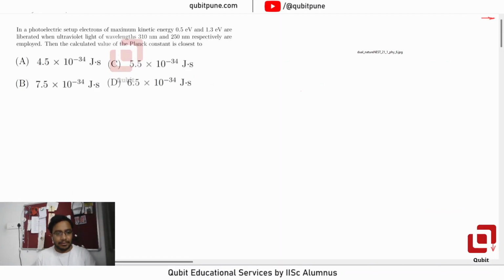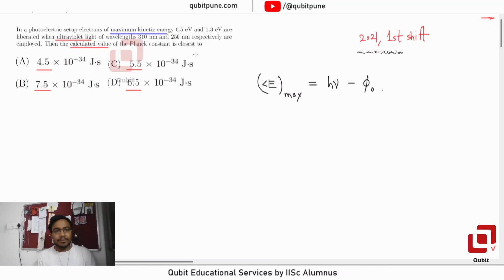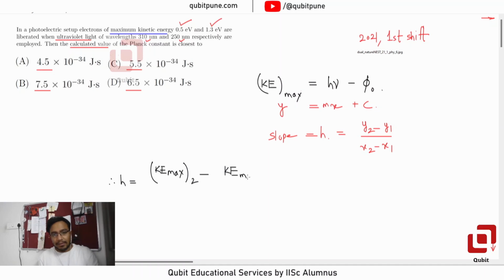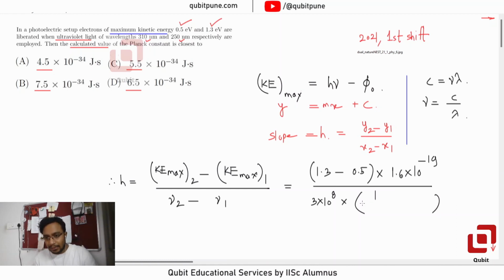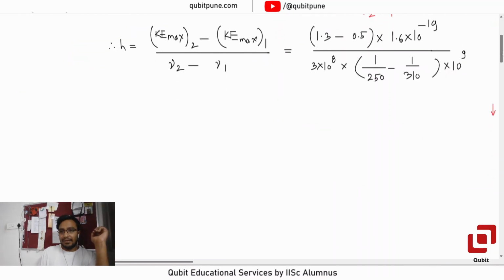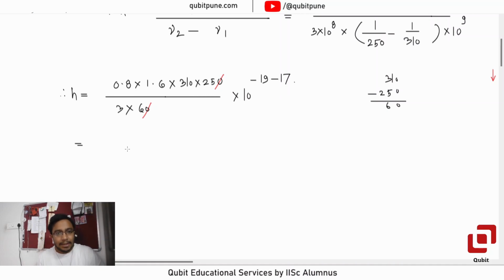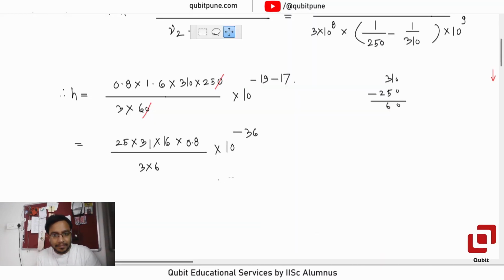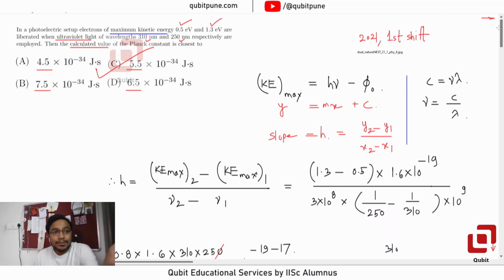NEST 2021 Shift 1 Physics Q6